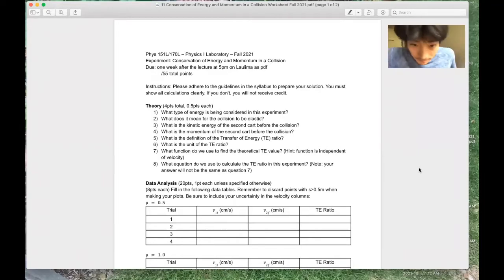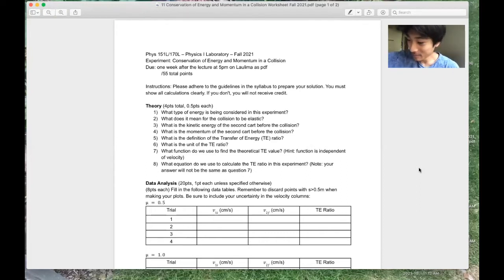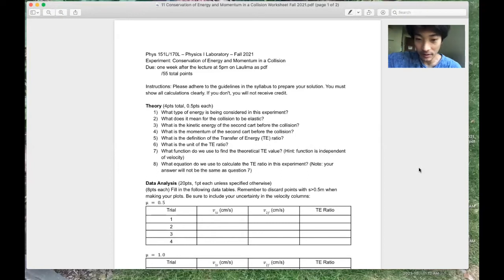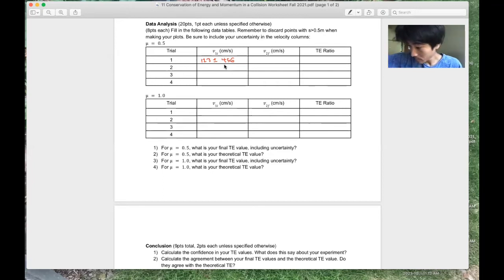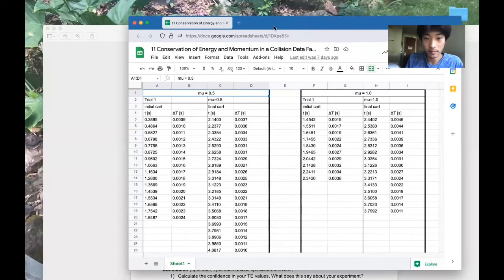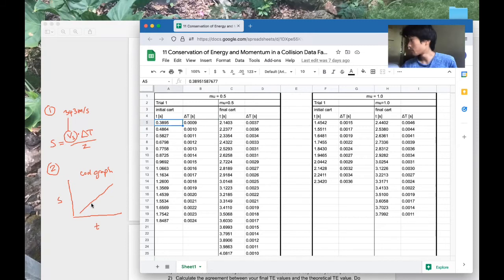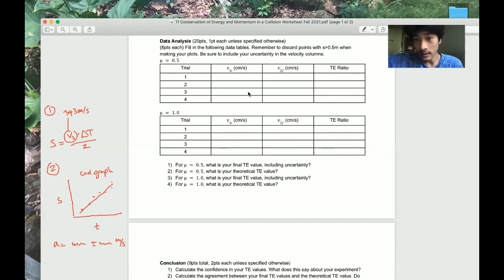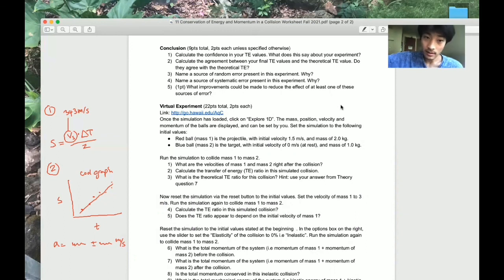Conservation of energy and momentum in a collision (air track)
Happy Haloween!